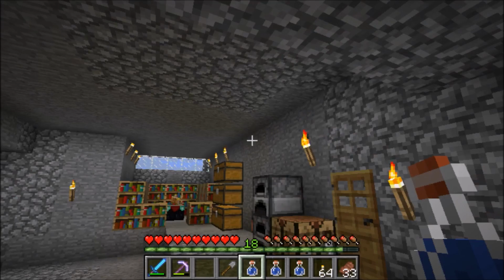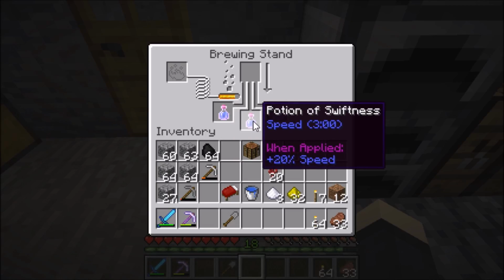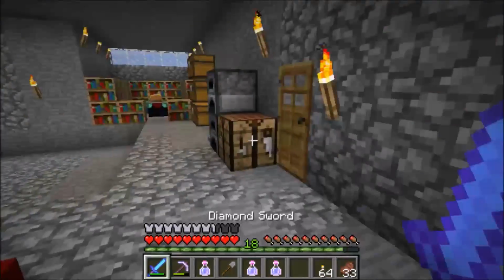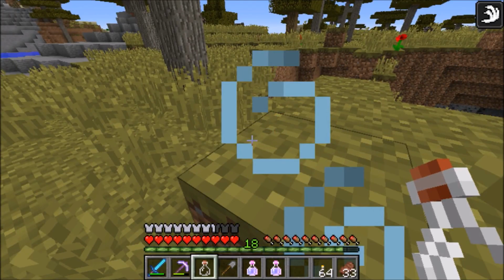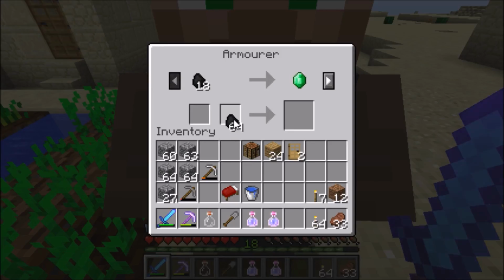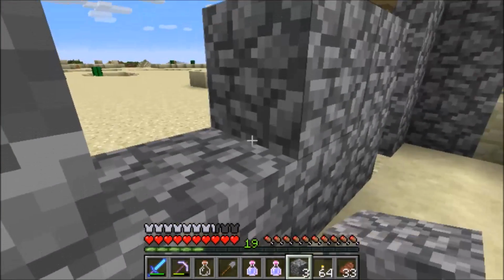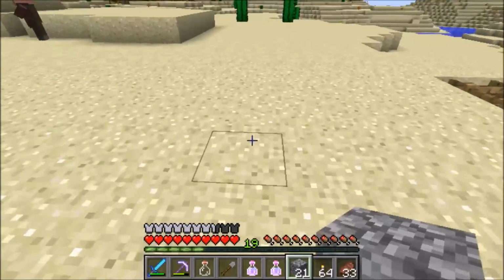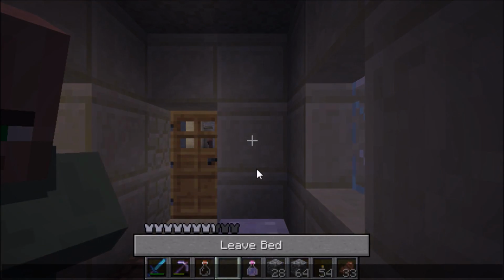Survival Skills - How to explore and find a village (Ep 18)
Minecraftmum makes a swiftness potion and explores the world in search of a village.  Her top tip - take a bed with you!